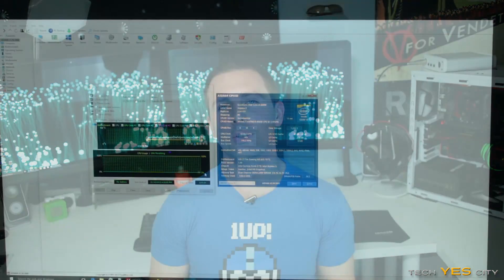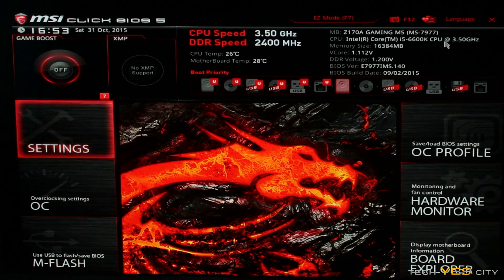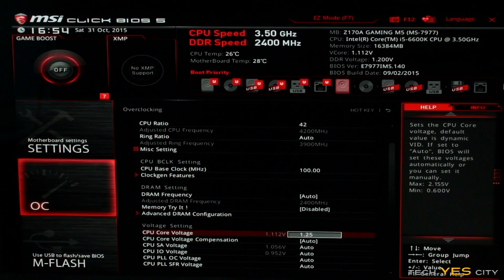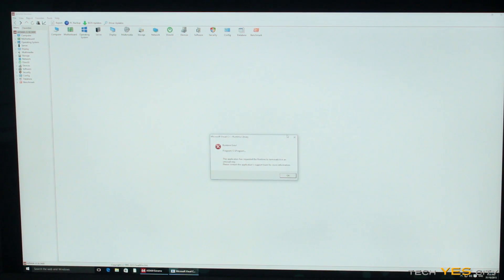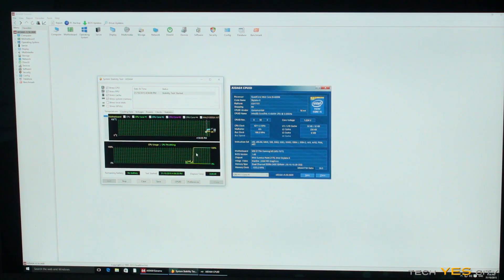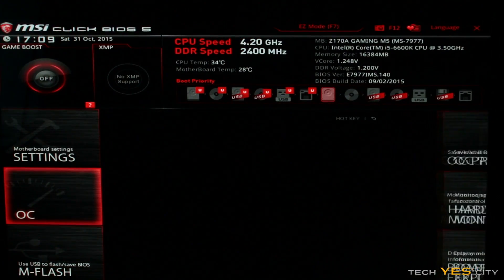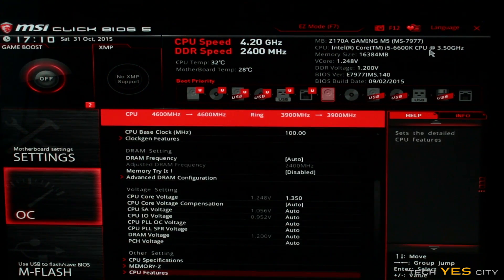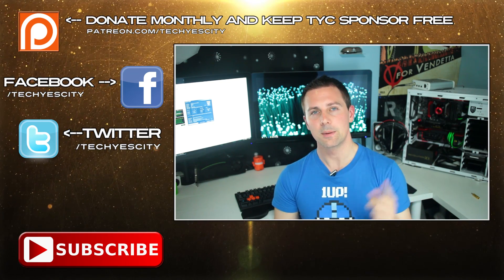How To OVERCLOCK the i5-6600k / i7-6700k For Beginners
This is a quick guide on how to overclock your Skylake i5-6600k or i7-6700k CPU to 4.2ghz / 4.4ghz or 4.6ghz (I recommend some basic settings), though at the beginning we start with a simple 4.2ghz Overclock @ 1.25v, which should be obtainable on nearly all Skylake CPUs!